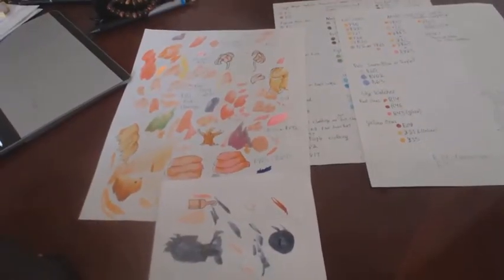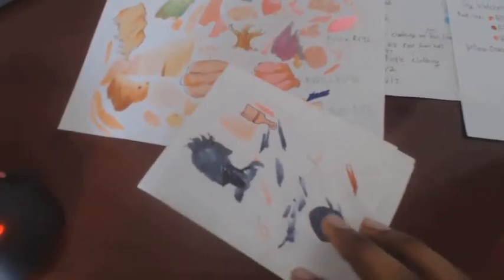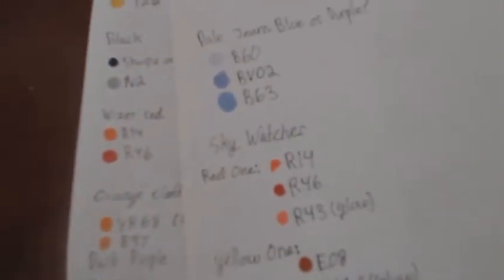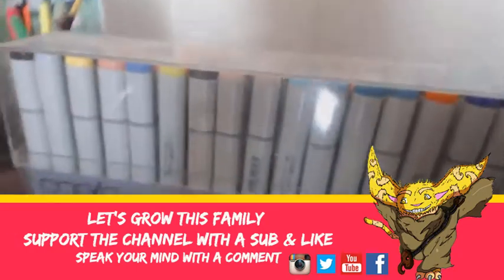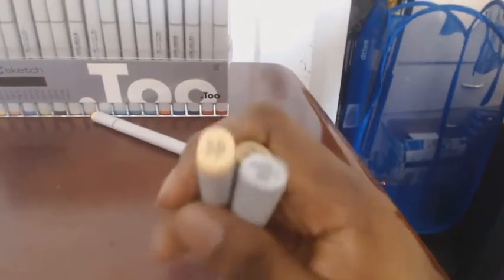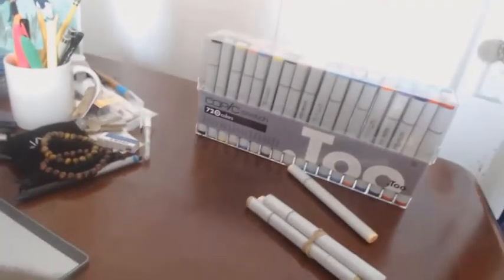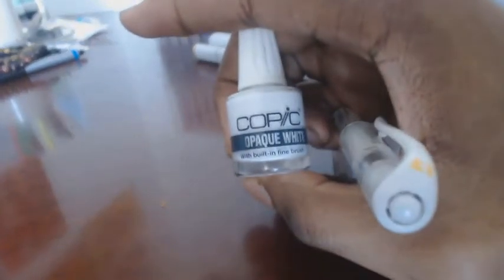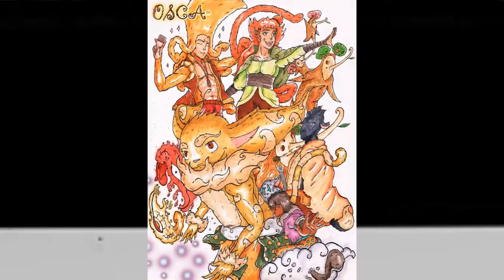My Copic Maker Collection || Best Blends